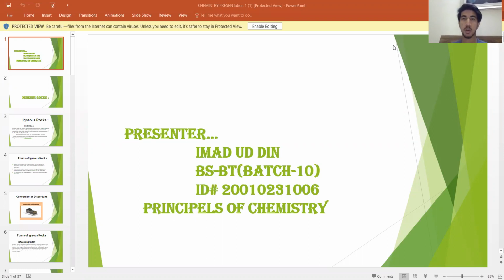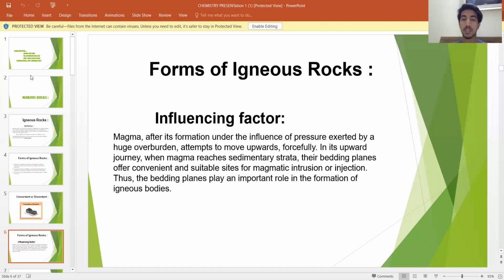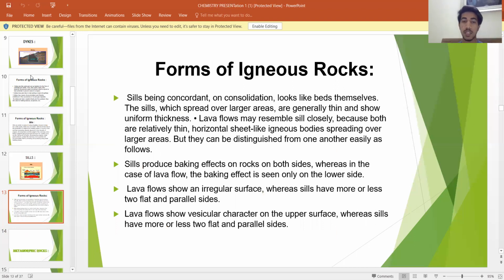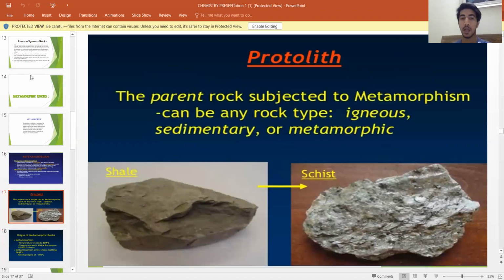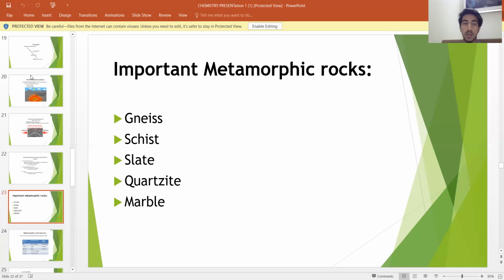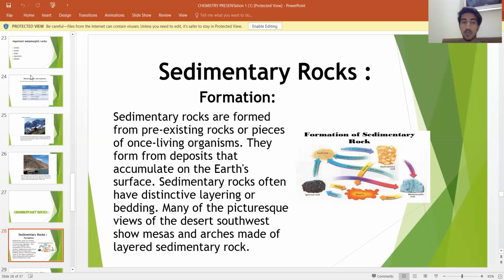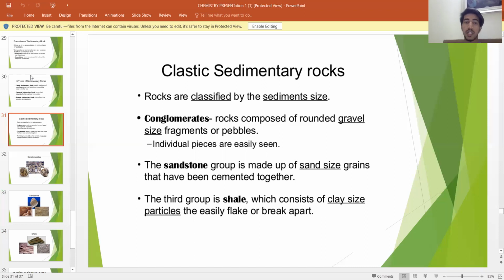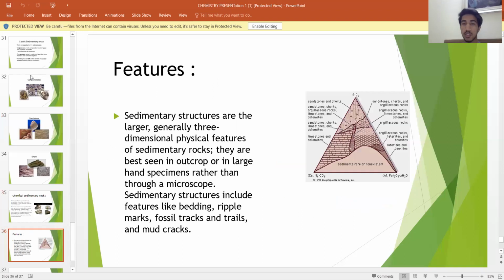Rocks | Part 1 | Igneous | Sedimentary | Metamorphic | Chemistry | Dr. Hammad Majeed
Imad